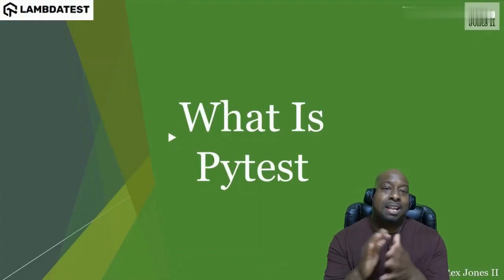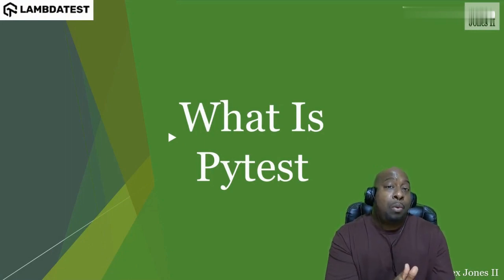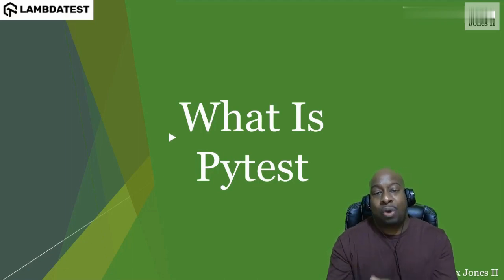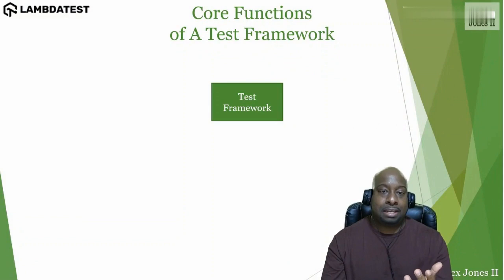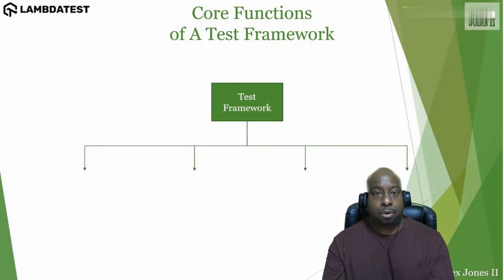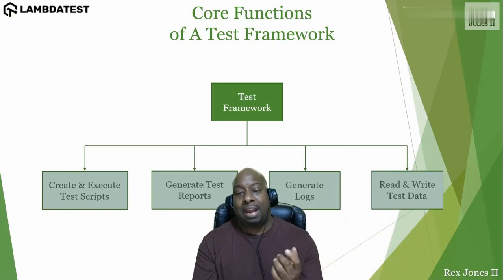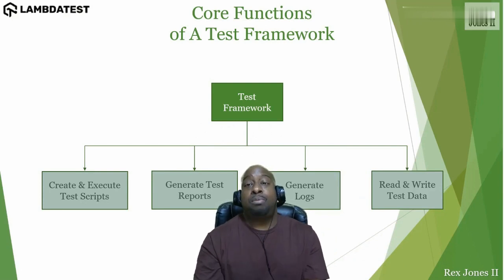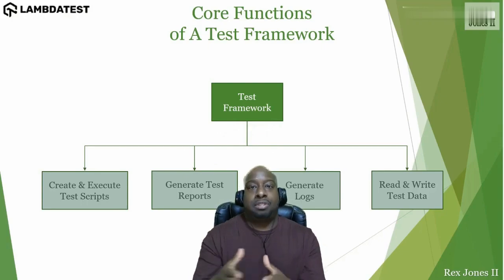What is pytest? | LambdaTest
📌 What is pytest?
pytest is a powerful and popular testing framework for Python that simplifies the process of writing, organizing, and executing test cases. It provides a comprehensive set of features and follows a simple and intuitive approach to testing.

𝐕𝐢𝐝𝐞𝐨 𝐂𝐡𝐚𝐩𝐭𝐞𝐫𝐬 👀
00:00 Introduction
00:02 What is pytest?
01:00 Closing

𝐑𝐞𝐥𝐚𝐭𝐞𝐝 𝐁𝐥𝐨𝐠𝐬📝

➡ How To Do Parameterization In pytest With Selenium?